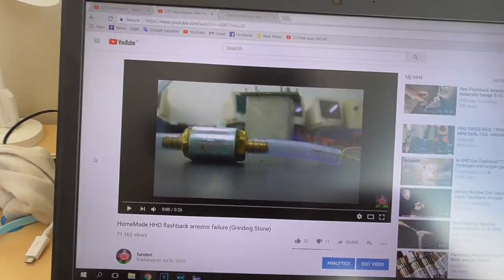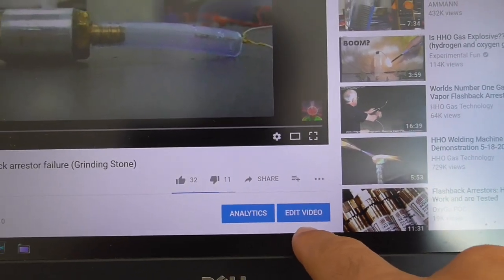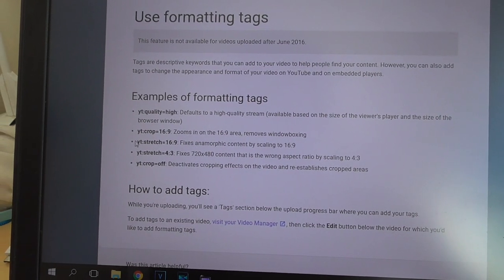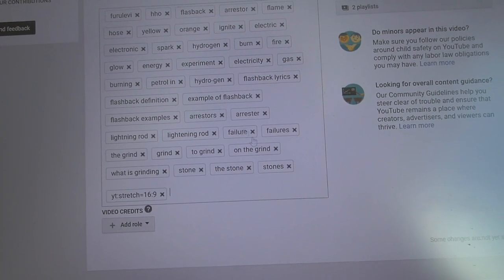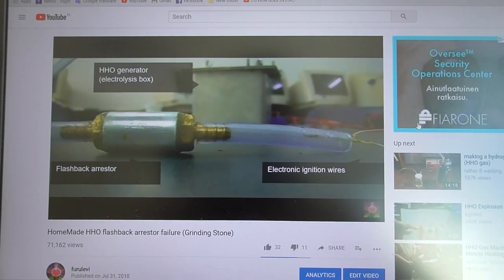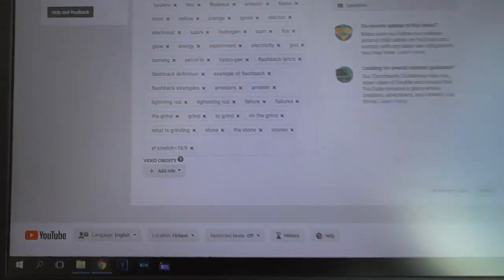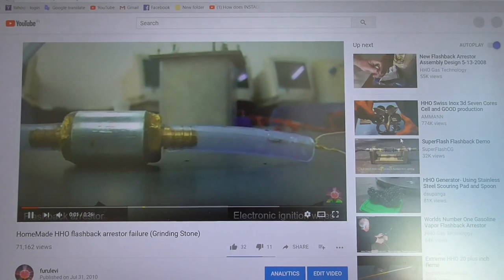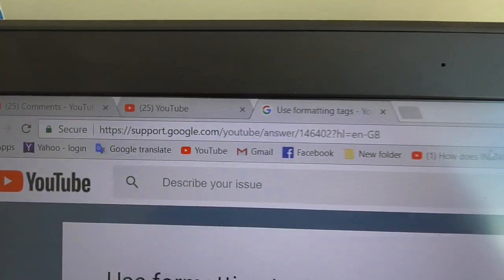Eliminating Black horizontal & vertical bars from a Youtube video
!!! This feature is not available for videos uploaded after June 2016 !!!

Copy and paste one of the following commands to the tags/keywords section of your already uploaded Youtube video.

Examples of formatting tags:

Defaults to a high quality stream (available based on the size of the viewer’s player and the size of the browser window)

Zooms in on the 16:9 area, removes windowboxing

Fixes anamorphic content by scaling to 16:9

Fixes 720x480 content that is the wrong aspect ratio by scaling to 4:3

Deactivates cropping effects on the video and re-establishes cropped areas